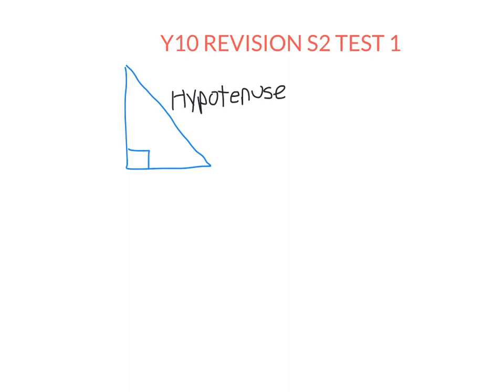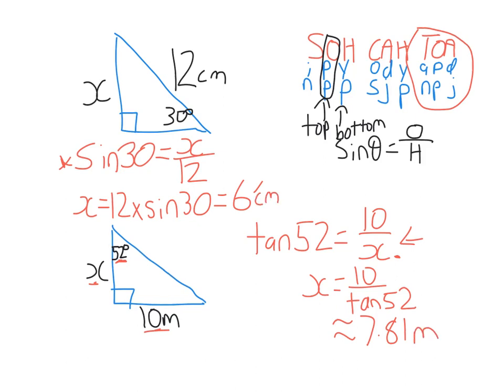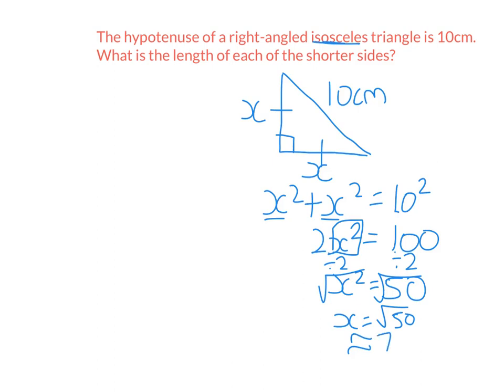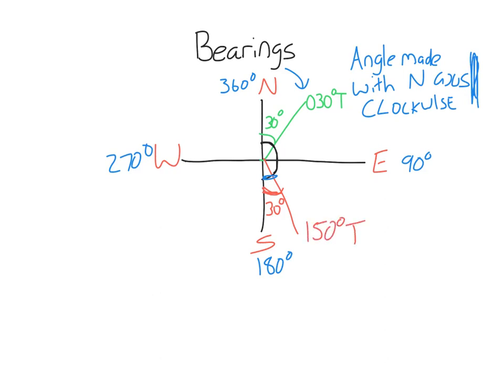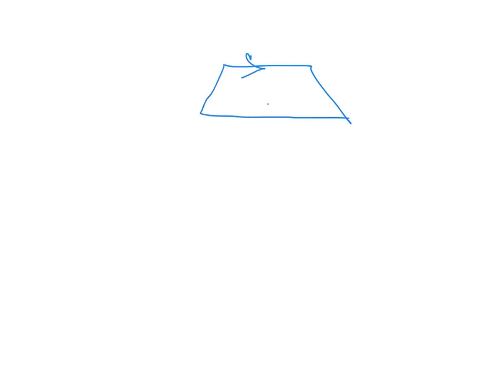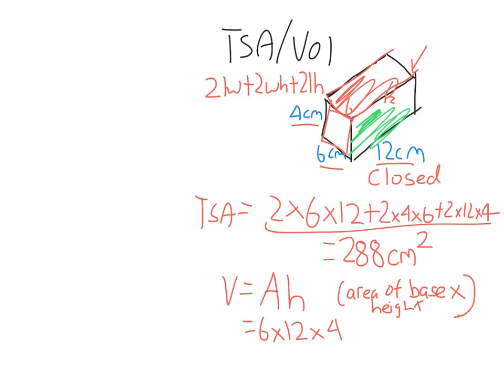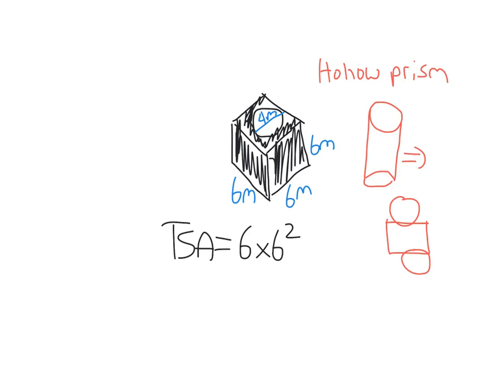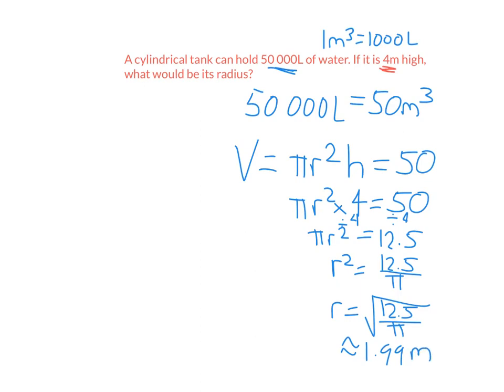Y10 S2 Test 1 Revision